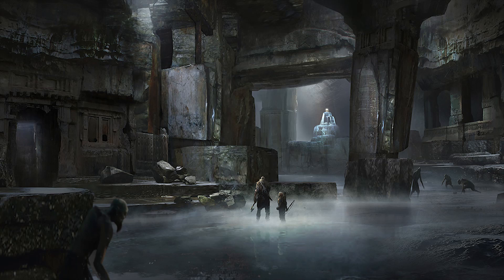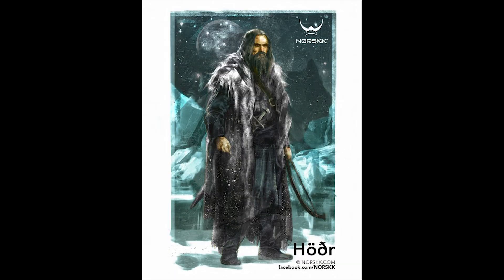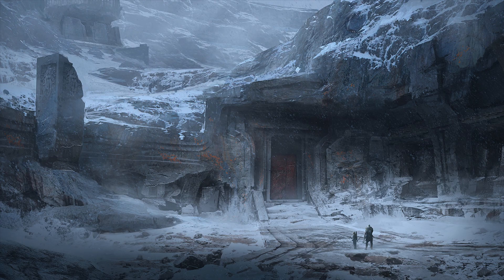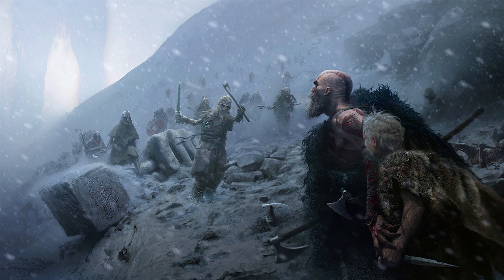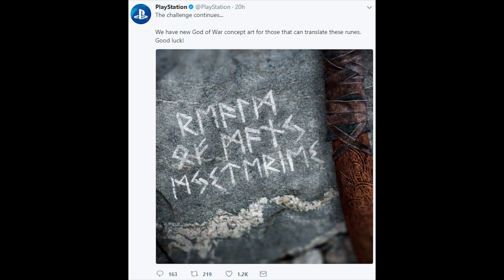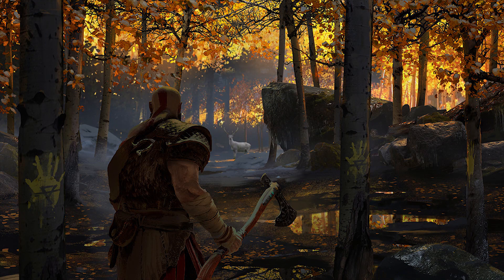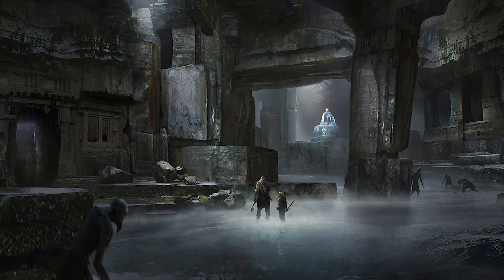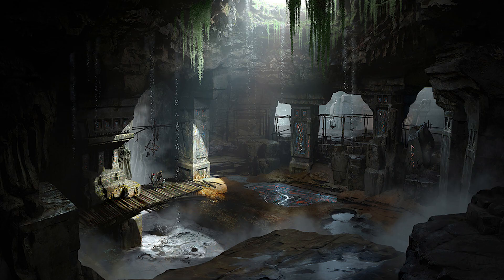God Of War PS4 NEW ENEMIES & LOCATIONS SHOWN IN AMAZING ART! (God of War News - God of War 4 news)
God of War News with new God of War PS4 Enemies & locations. God of War 4 news with a ton of God of War info.

More God of War PS4 content:
God Of War 4 To Have Cliffhanger Ending?! More God Of War PS4 Games Coming? (God of War News)

God of War E3 2017 HUGE POSTER SHOWN - God of War 4 Release Date & God of War 4 E3 2017 Gameplay?!

God of War E3 2017 BIGGER POSTER SHOWS NEW BOSS?! No God of War 4 Release Date On Poster But Soon?

God of War PS4 Pro in 2017?! PLAYABLE From BEGINNING TO END (God Of War 4 release date)

God of War Release Date in 2017?! LOOKS LIKE IT! (God of War 4 release date - God of War 2017)

God of War Release Date NO MORE 2017 BUT 2018 (God of War 4 release date - God Of War 5 release date

Sony confirms God of War 4 release date in 2017 (God of War 2017 - God of War PS4 release date)